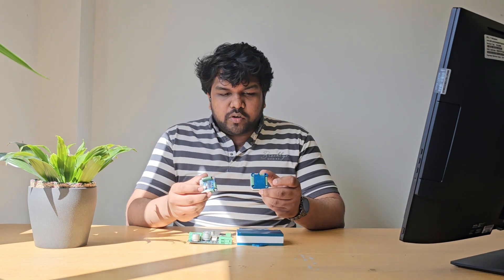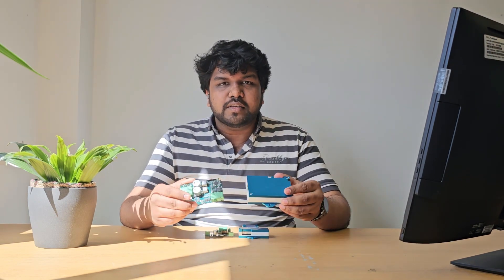Introducing Zikostep 1 and Zikodrive 1 and 2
Product manager Sanket Gore talks you through the headline specifications for the new Zikostep 1 and Zikodrive 1 and 2.